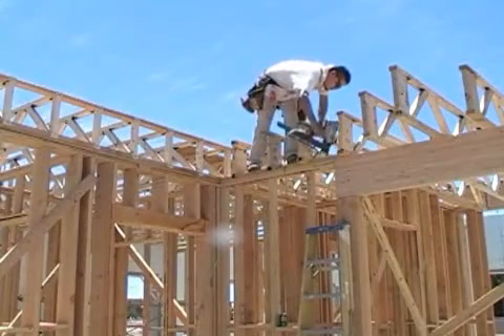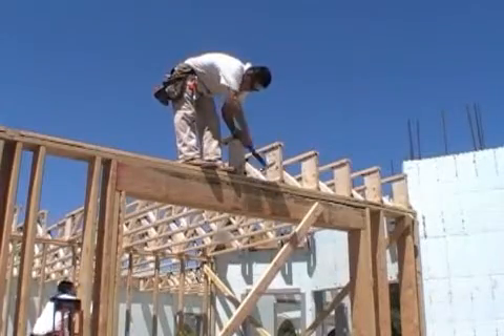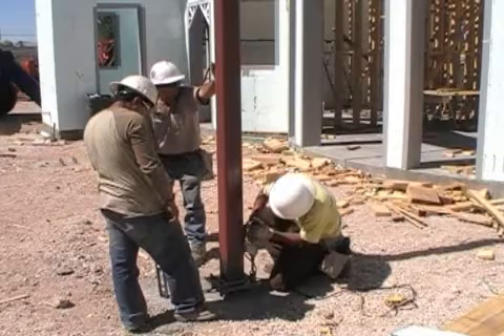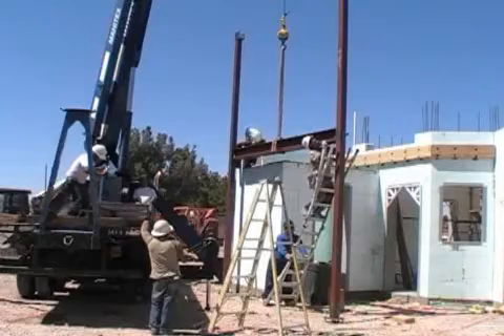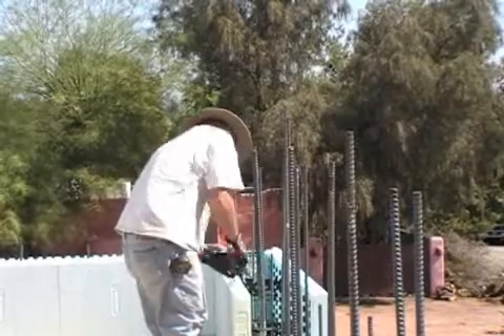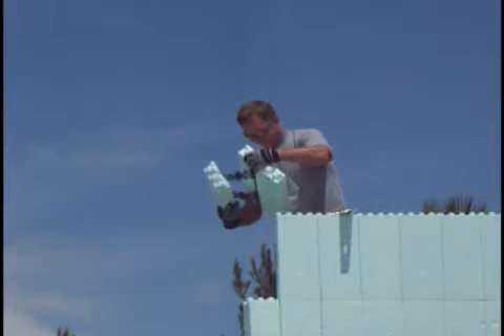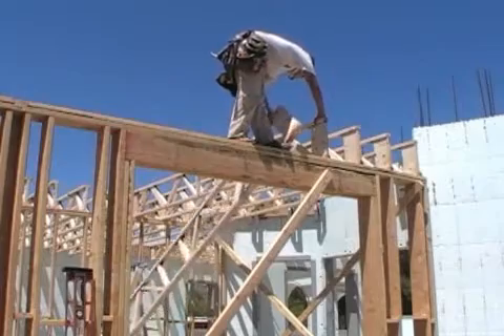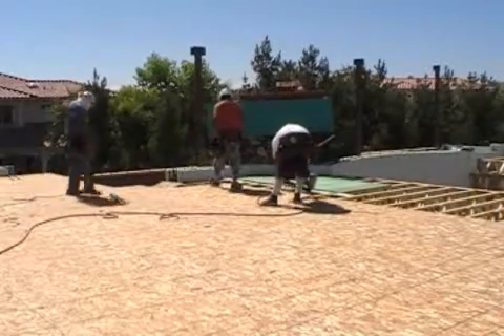Progress report #2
With the first floor internal framing done the 2nd story floor truss system, from Open Joist 2000,  is put into place.